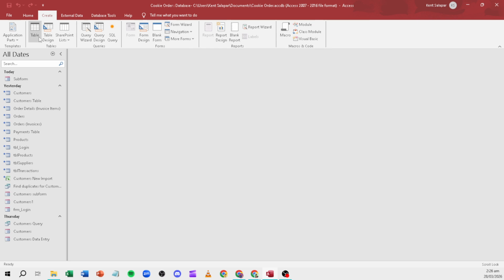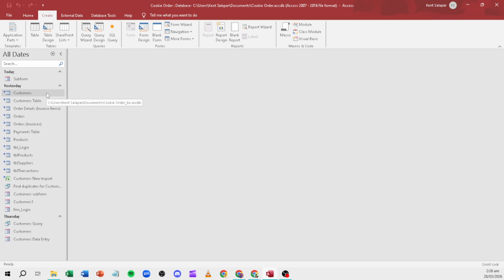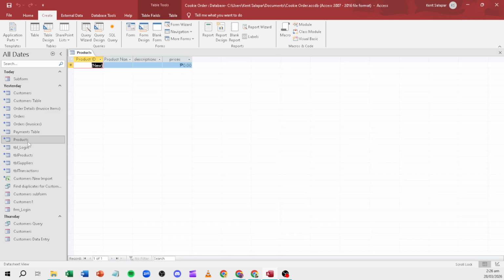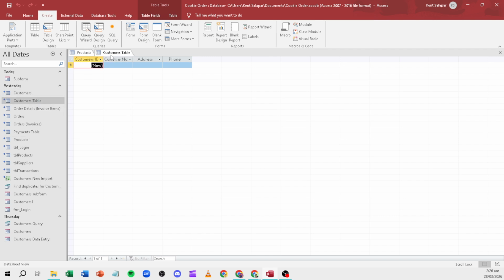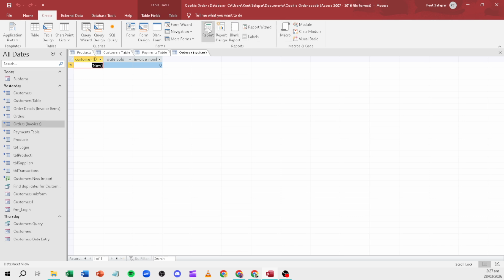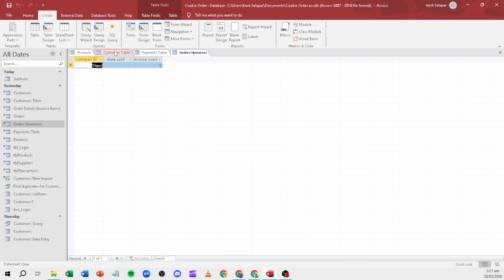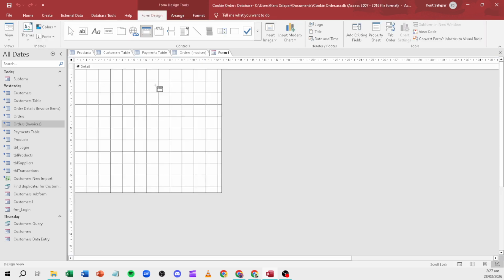How to Create a Simple Shop Database in Microsoft Access [2026 Guide]